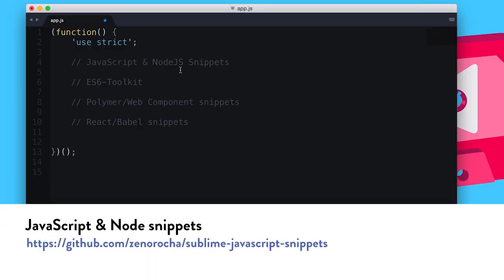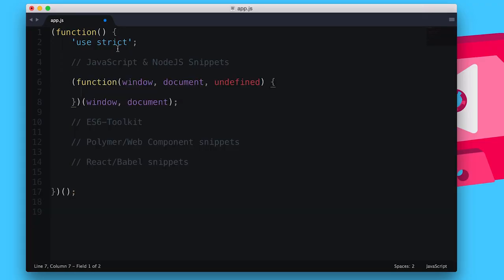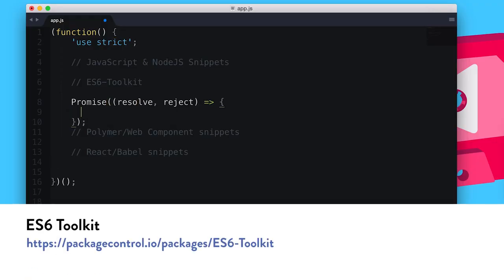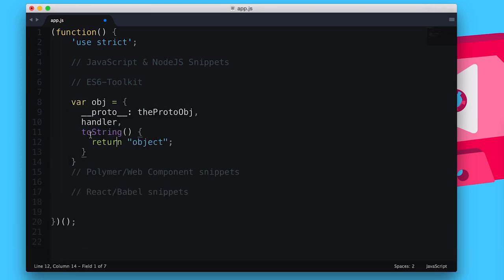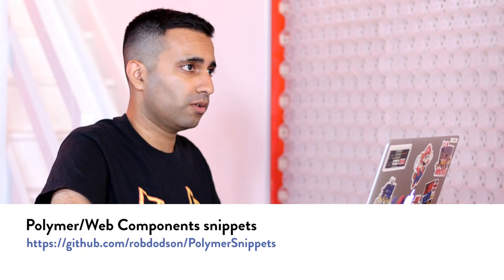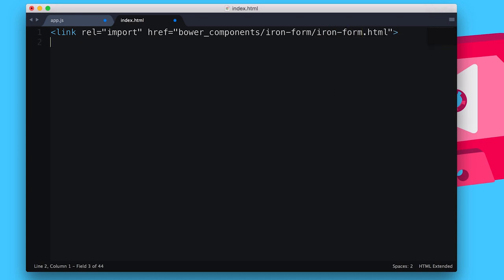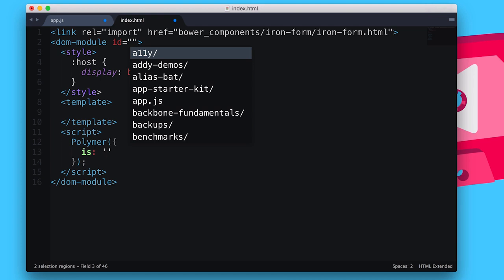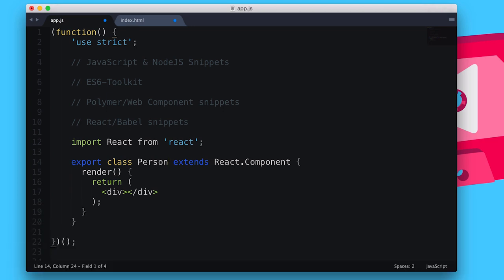Sublime Snippets, Totally Tooling Tips (S2 Ep2)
Sublime snippets: Matt get's a poor Yelp rating for not knowing what Sublime snippets are, make sure you don't follow suit by learning what they are and how they save you time.